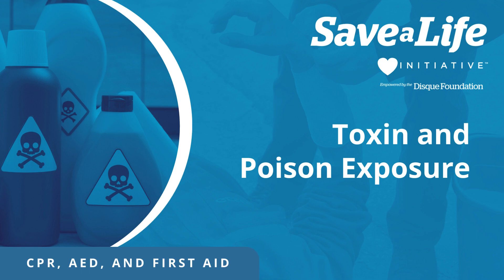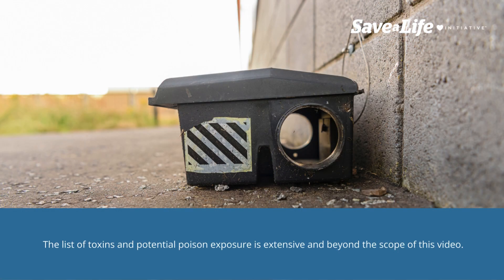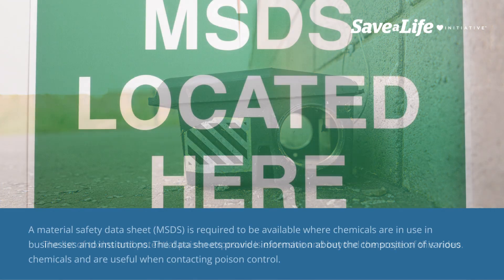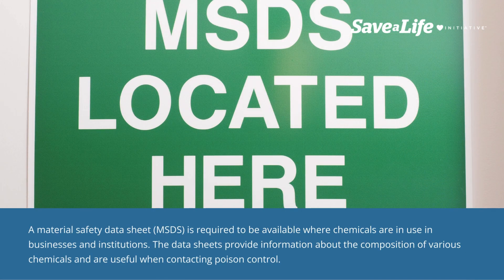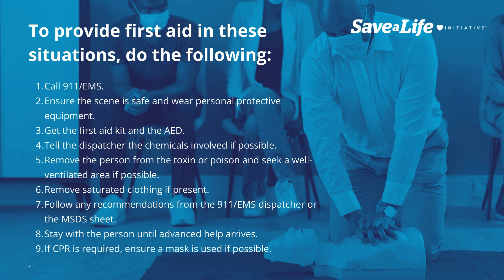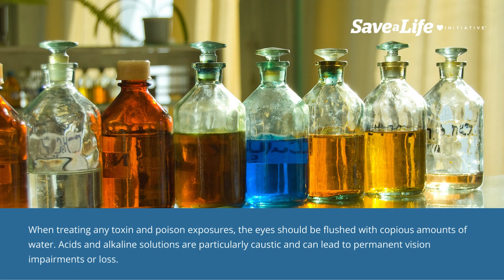4f: Toxin and Poison Exposure (2026)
The sixth and final lesson of chapter four is about Toxin and Poison Exposure. The first step in providing first aid care for toxin and poison exposure is to call 911/EMS. It is important to gather as much information as possible about the chemicals involved. Step-by-step instructions on how to provide care are given.

The list of toxins and potential poison exposures is extensive and beyond the scope of this video and the CPR handbook. A material safety data sheet (or MSDS) is required where chemicals are in use in businesses and institutions. The data sheets provide information about the composition of various chemicals and are useful when contacting poison control.

To provide first aid care for toxin and poison exposure, first call 911/EMS.
Ensure scene safety and wear personal protective equipment.
Get the first aid kit and the AED.
Remove the individual from the toxin or poison and seek a well-ventilated area if possible.
Remove saturated clothing if present.
Follow any recommendations from the 911/EMS dispatcher or the MSDS sheet.
Stay with the person until advanced help arrives.
If CPR is required, ensure a mask is used if possible.

When treating any toxin and poison exposures, the eyes should be flushed with copious amounts of water. Acids and alkaline solutions are particularly caustic and can lead to permanent vision impairments or loss.